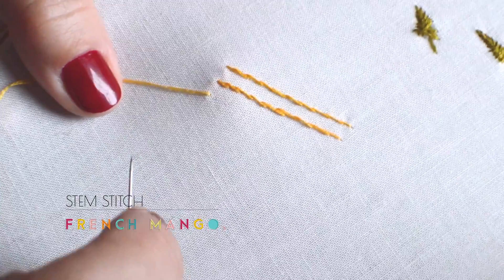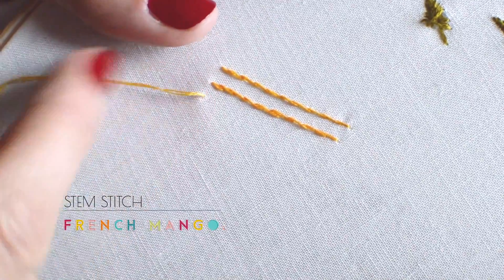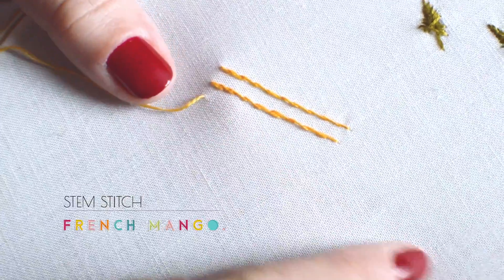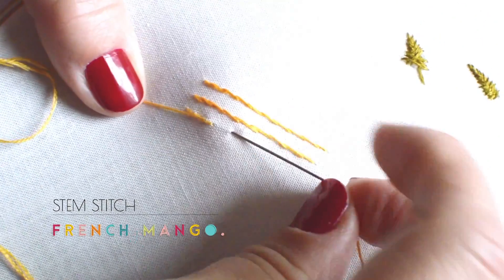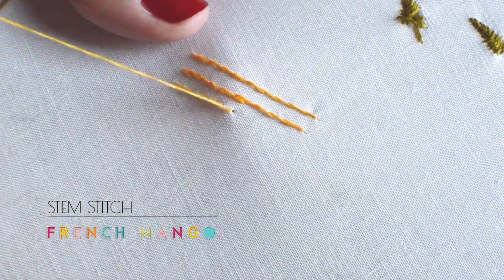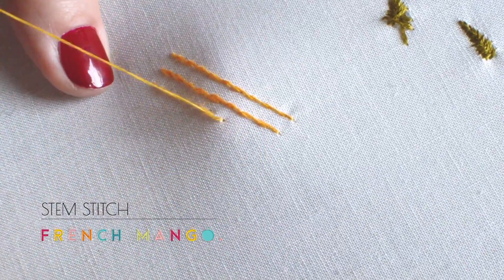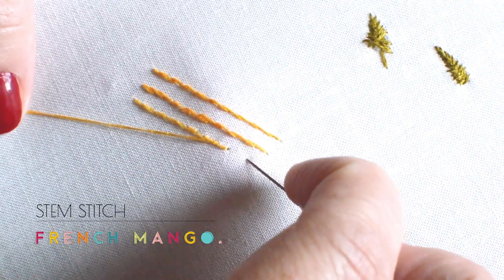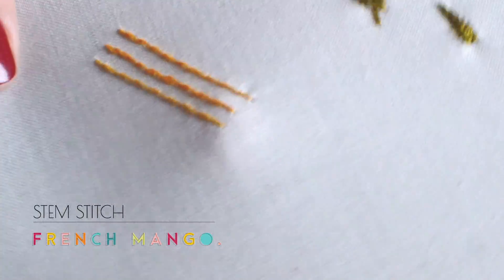Stem Stitch Tutorial